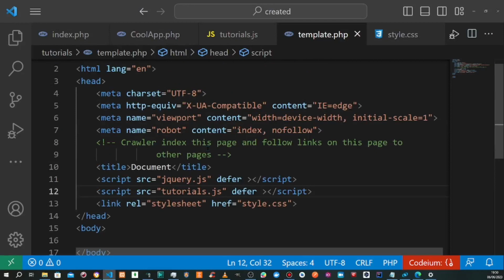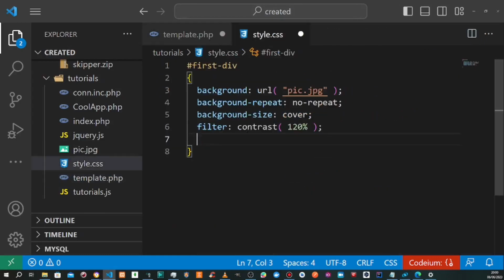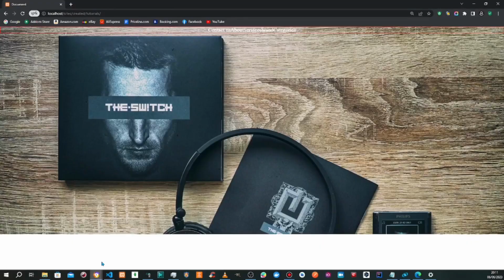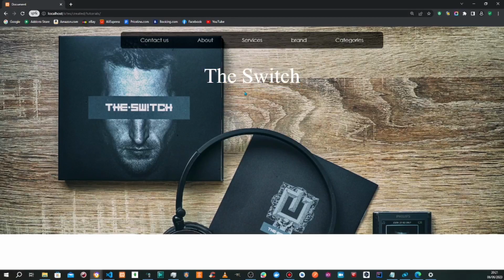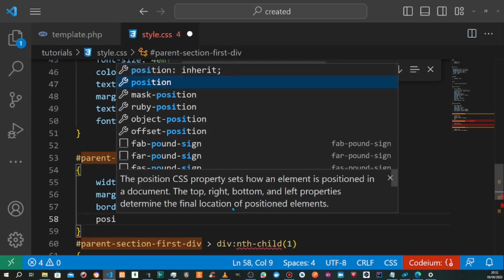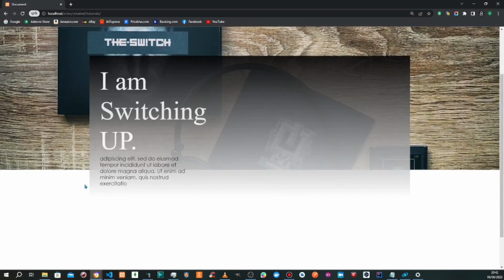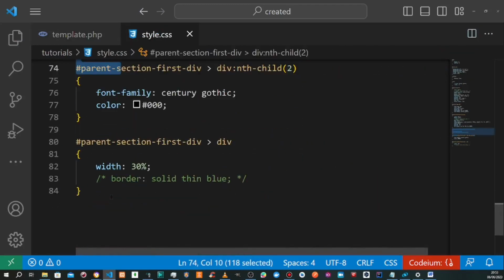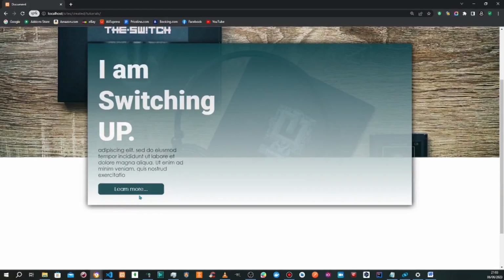Discussing CSS units and styling and applying them. FullStack Web Development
Follow our step-by-step development as we discuss CSS units.